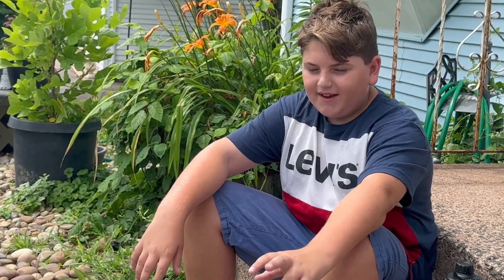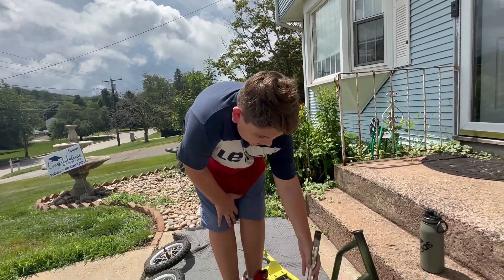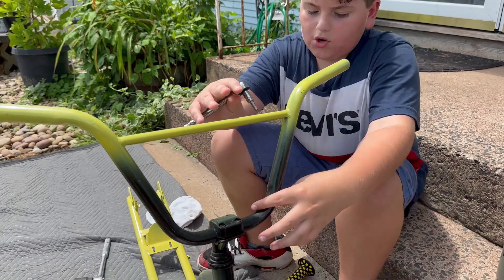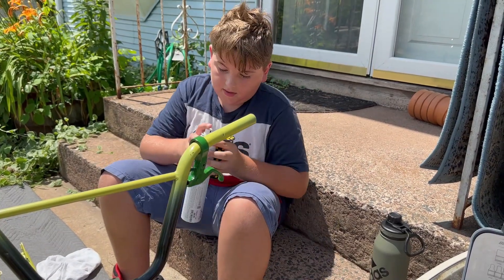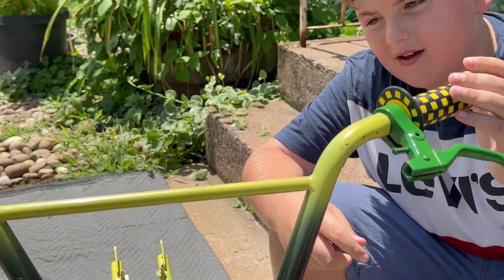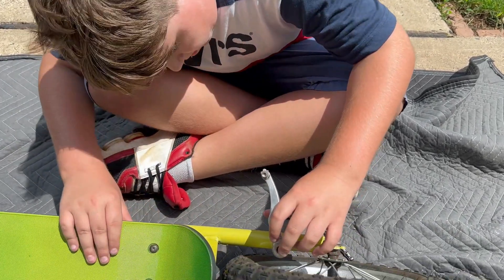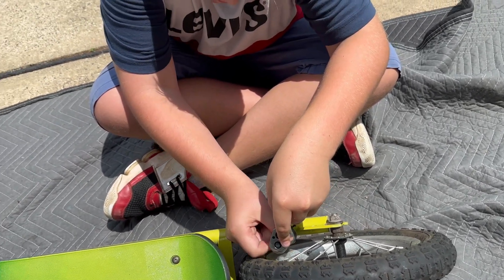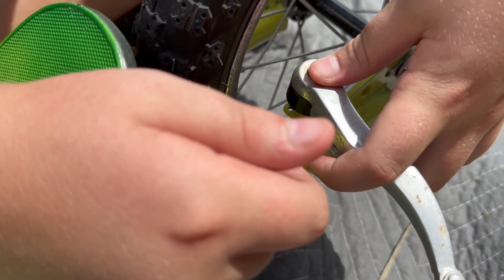Rebuilding a free scooter Part 3 Assembling and riding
In this video tanner assembles and rides his scooter